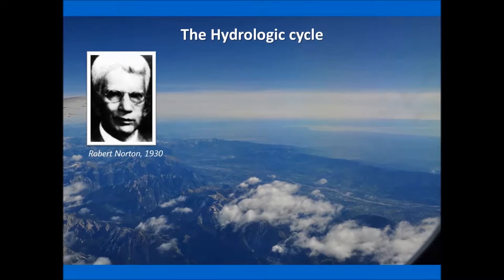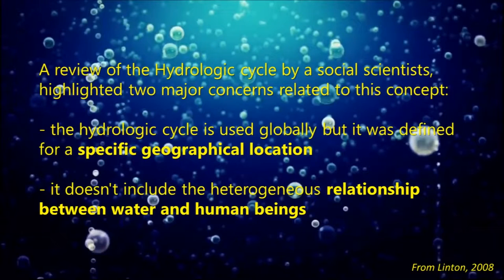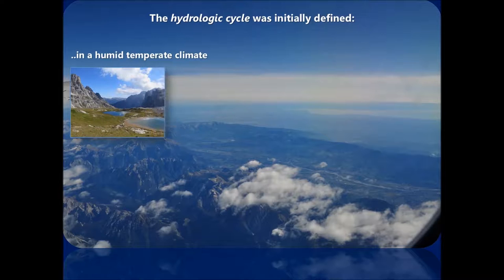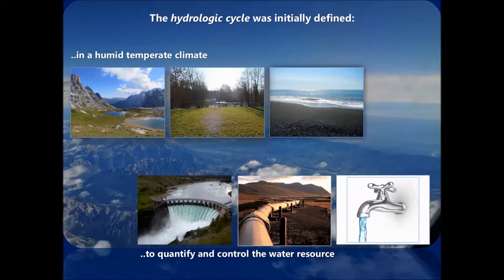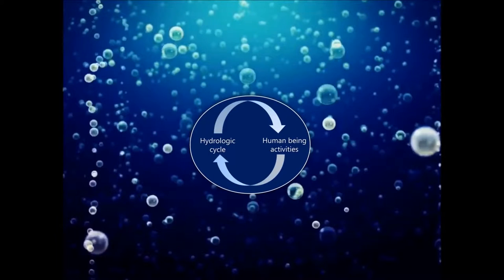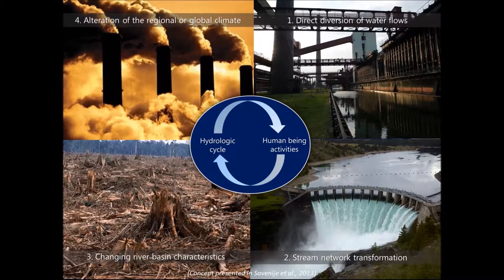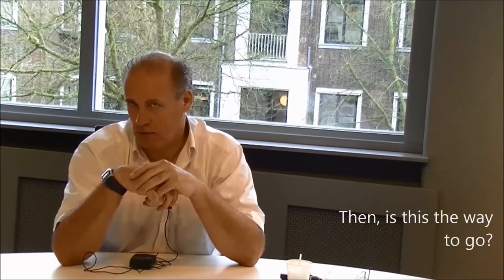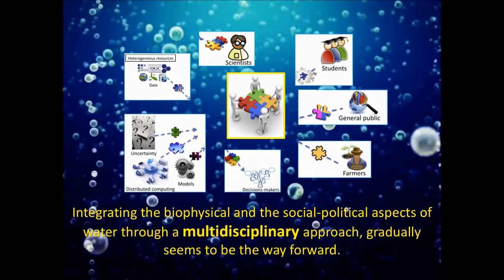Water flows in the Anthropocene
2017 Water Governance Documentaries!

In December 2016 and January 2017 six brand new documentaries have been produced by the UNESCO-IHE WMG MSc students as part of the water governance module.
The 10 minute documentaries cover a broad range of topics, including water privatization, water and gender, rethinking water infrastructure, and the objectivity of the scientific community.